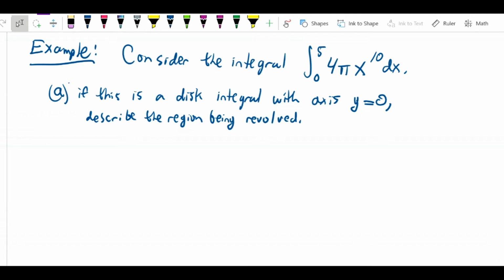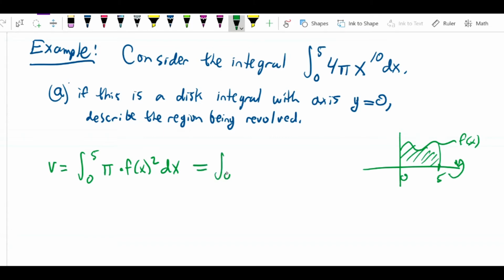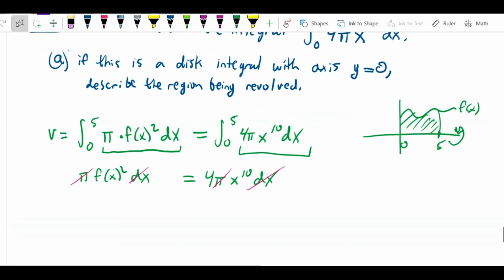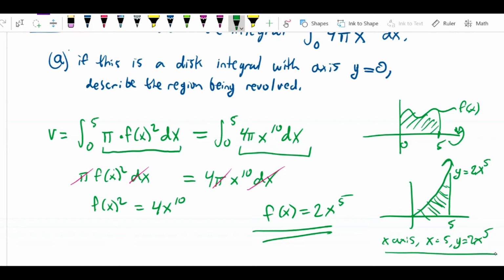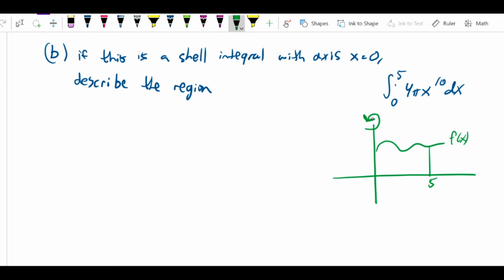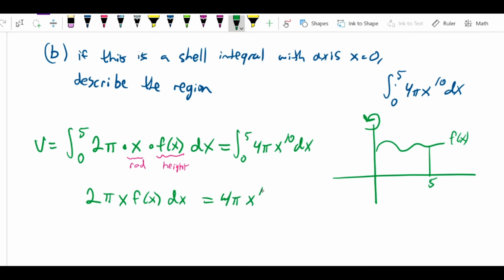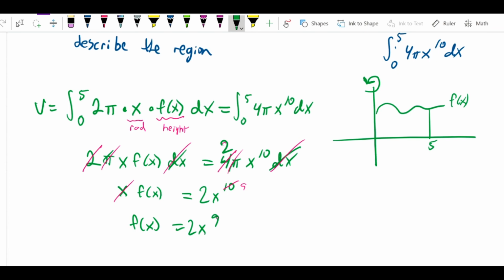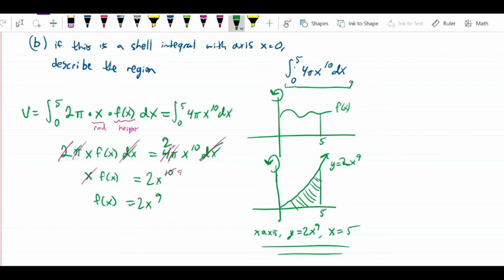Shells revised shell 7 volume two ways